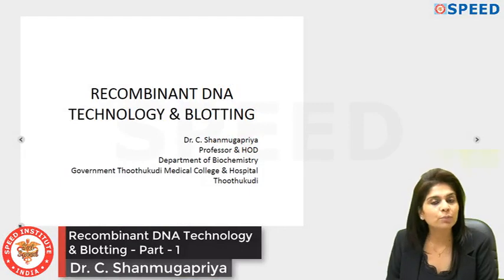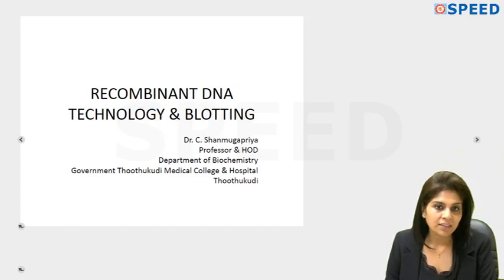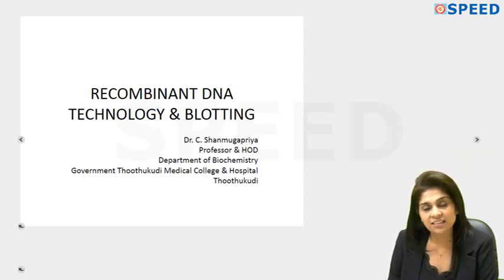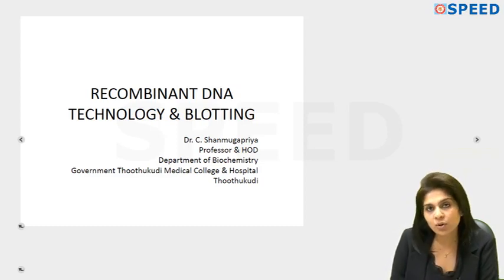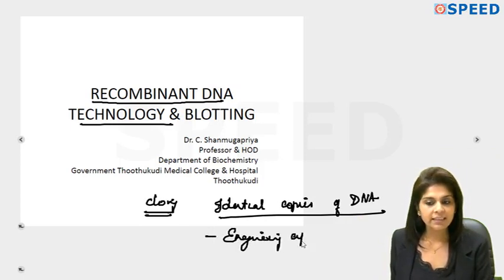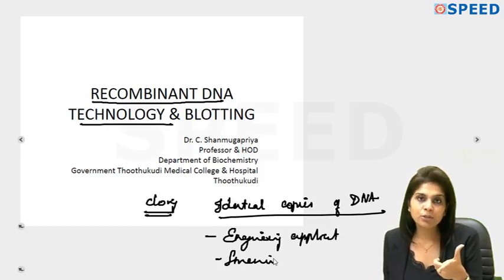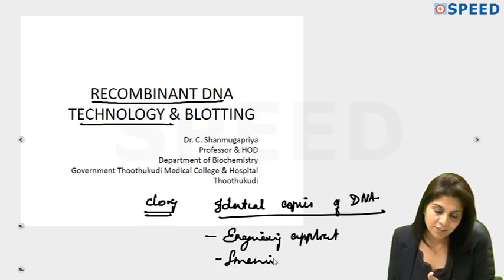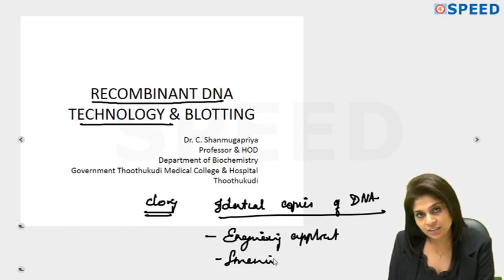Recombinant DNA technology part I by Dr. Shanmugapriya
An understanding of cloning and recombinant DNA technology is essential for any medical students to not just answer questions but also to be updated on latest technologies and to synthesize new concepts.
This is an attempt to give you an introduction to closing. part II will be uploaded soon